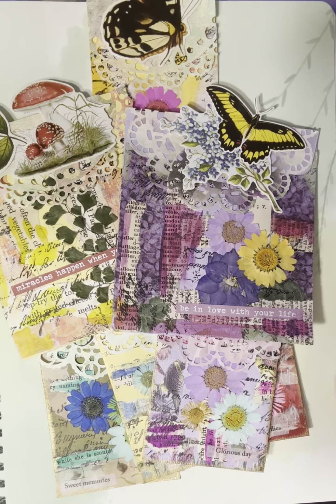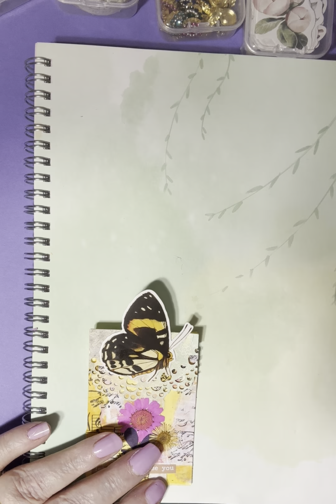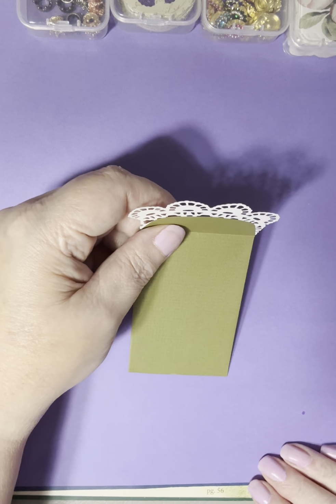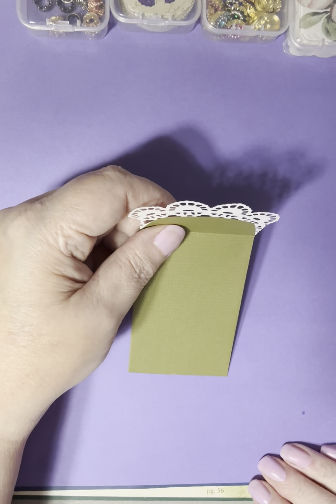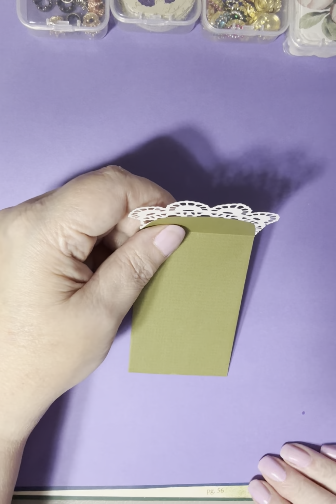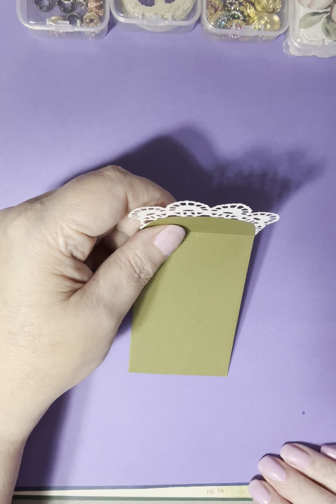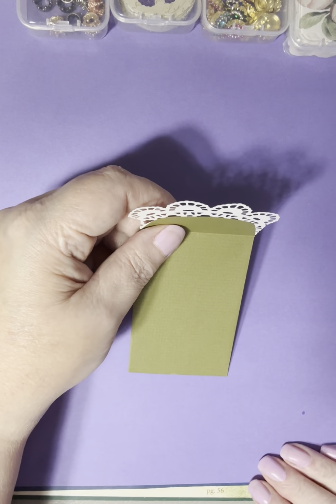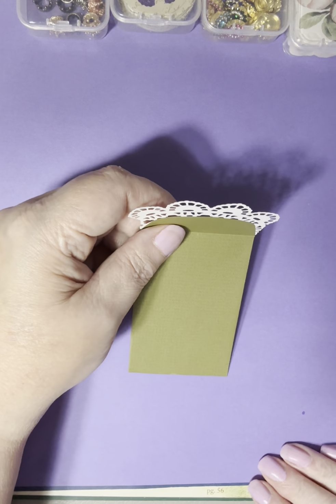Mixed media junk journal Envelope Pockets with Tim Holtz Die cuts + Temu supplies.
Coin envelopes made into journal pockets.